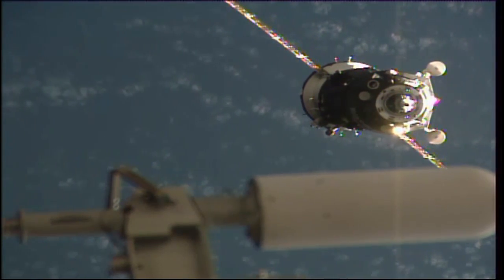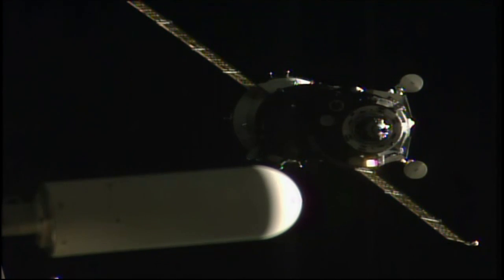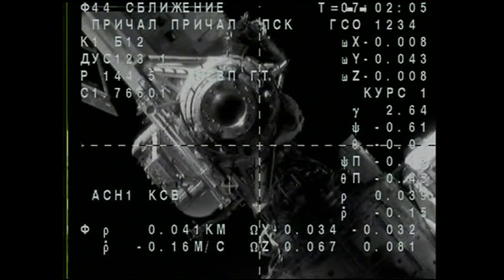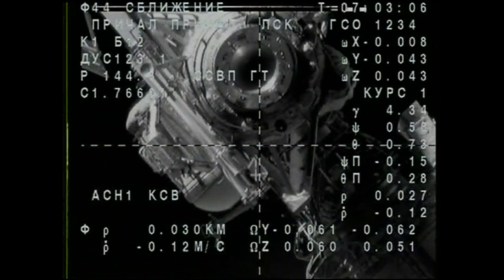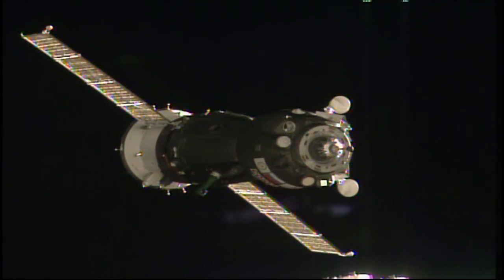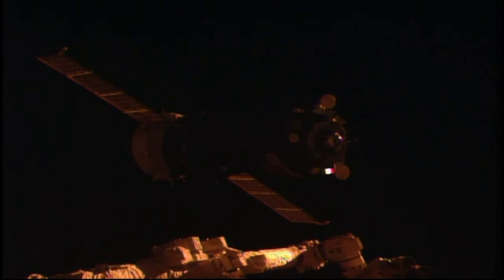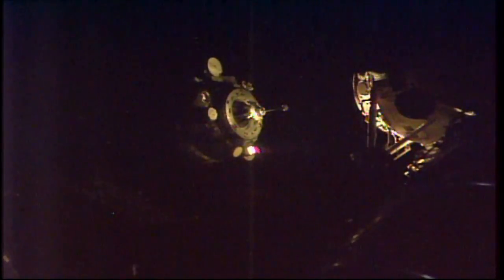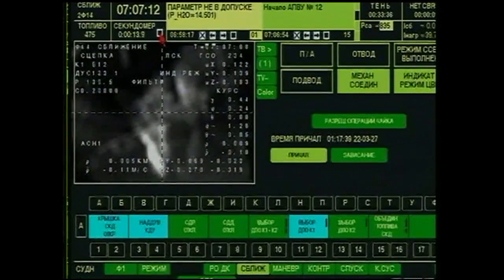Expedition 48 49 Crew Docks to the Space Station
After launching on July 7 in their Soyuz spacecraft from the Baikonur Cosmodrome in Kazakhstan, Expedition 48-49 Soyuz Commander Anatoly Ivanishin of Roscosmos and Flight Engineers Kate Rubins of NASA and Takuya Onishi of the Japan Aerospace Exploration Agency arrived at the International Space Station July 9, to complete their two-day journey. The trio is scheduled to spend about four months on the station contributing to more than 250 experiments in fields such as biology, Earth science, human research, physical sciences and technology development.